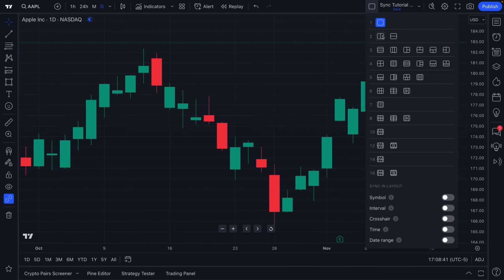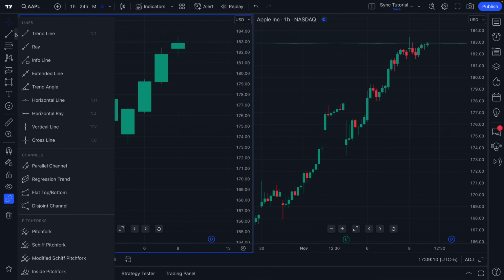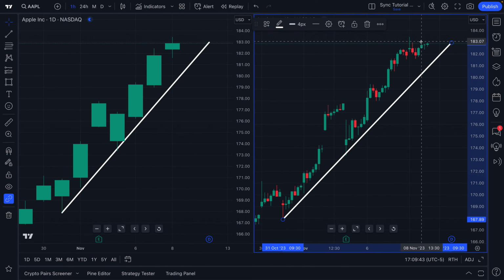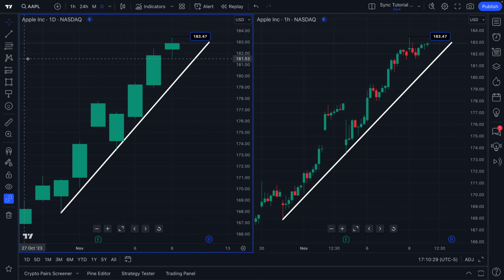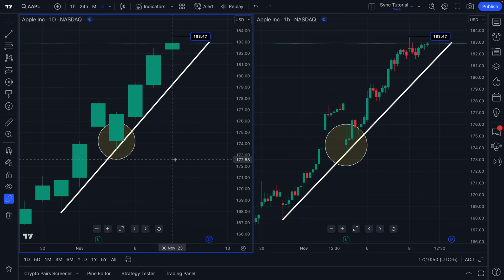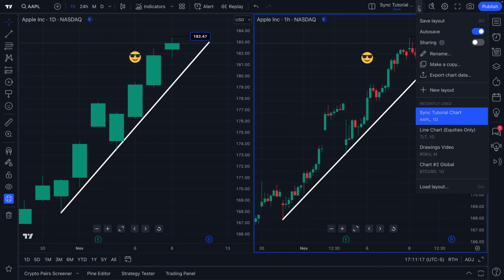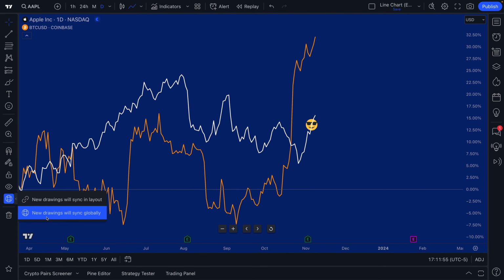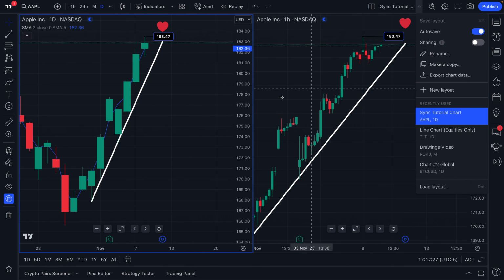Multiple Timeframe Analysis with Chart Syncing: Tutorial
What's going on, traders? This video tutorial covers the aspects of syncing your drawings across multiple chart layouts or across all of your saved layouts. We'll show you how it works, why it matters, and what can be done.

For multiple timeframe analysis, this feature is a must-know as it allows for drawings to appear on all timeframes. Analyze a daily chart, add specific lines, and then those same lines will appear on a more zoomed in chart, like a 1-hour or 1-minute chart. This way, you can see highly granular trading activity across all timeframes.

In the video, we also cover the newest feature for syncing chart layouts globally across all your saved layouts. This new feature allows for traders to sync drawings across different saved layouts that have different purposes.

If you have any questions or comments, let us know!